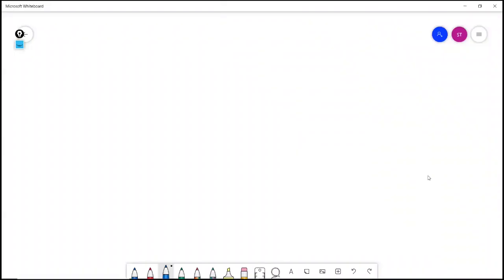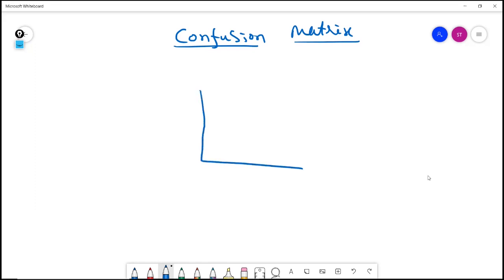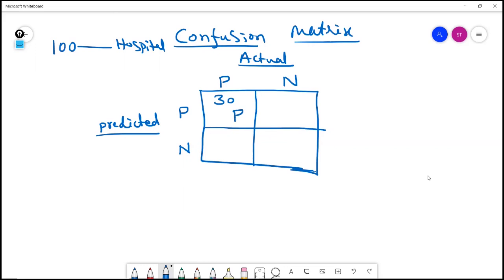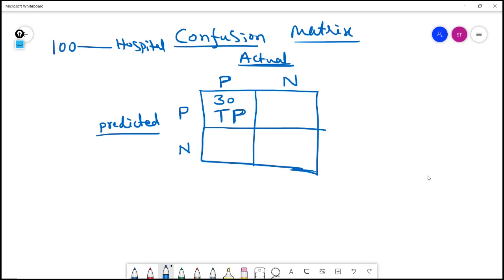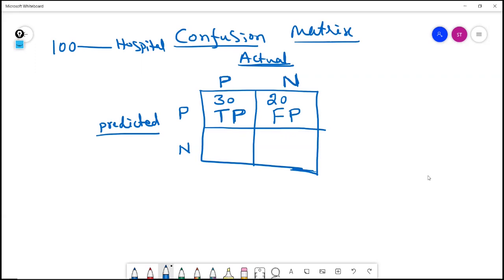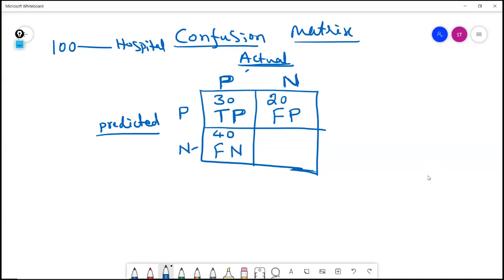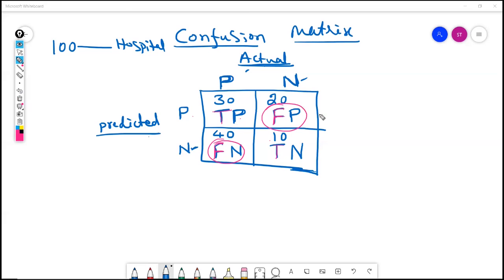Type1 & Type2 error in Statistics statistics datascience datasciencestati mlstatistics Lacture-7